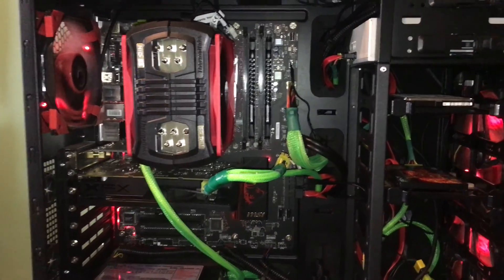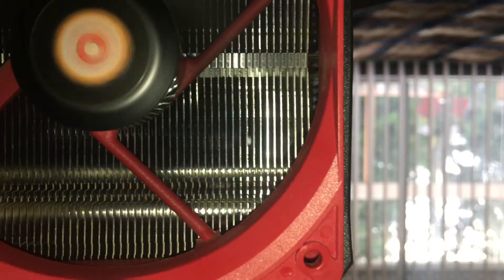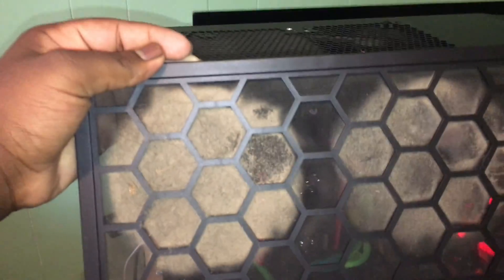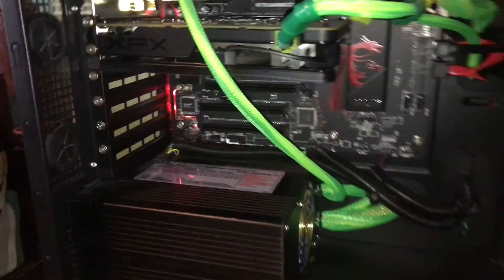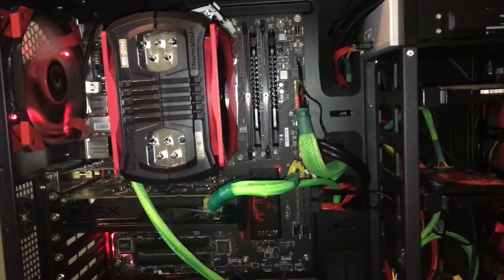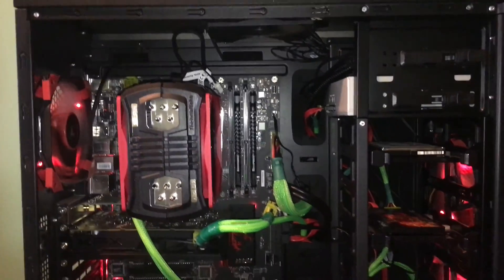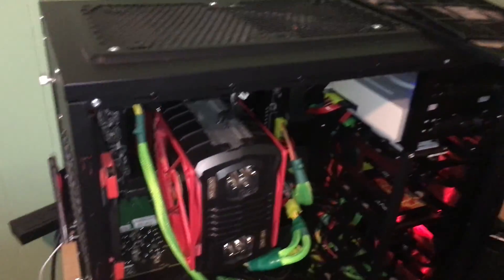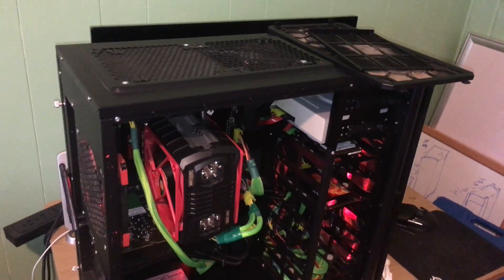Keeping computer dust free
This video is about hopefully giving you some useful advise about keeping a Computer dust free.